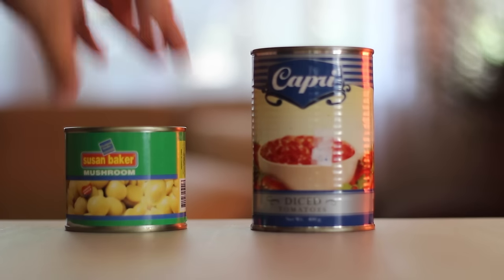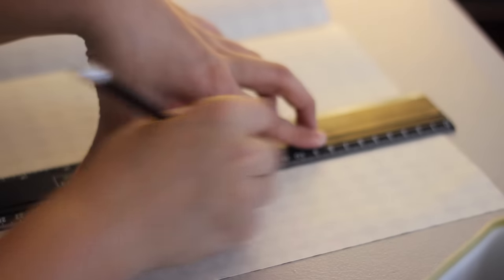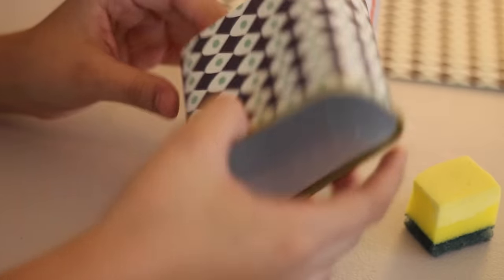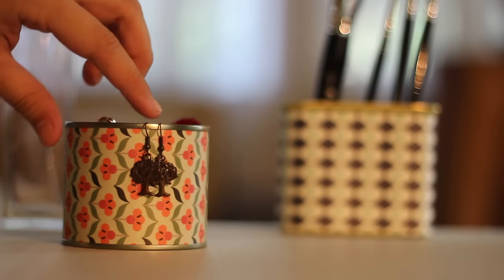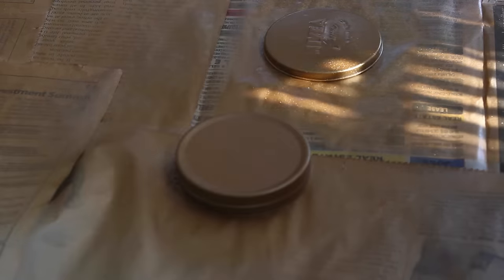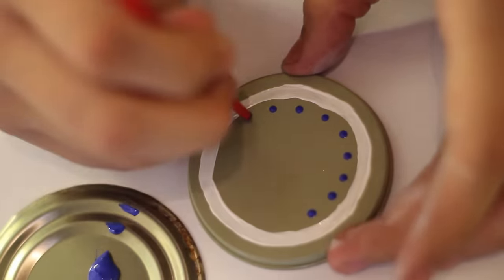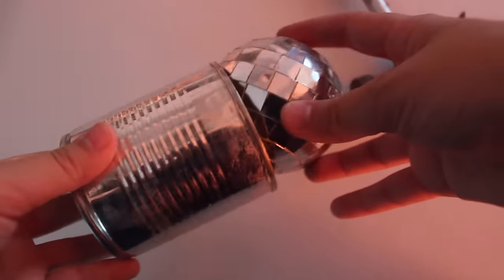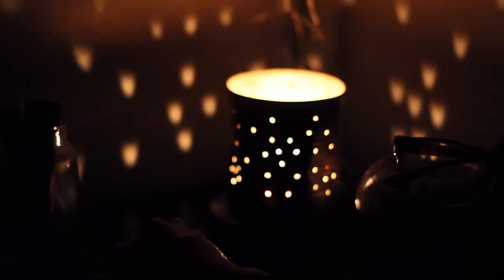GREAT Ways To UPCYCLE Your Tin Cans!! | VivianeRose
I've been so excited to share this video with you guys!! go digging around your house for used Tin cans and turn them into things that will make your life ten times prettier eek ;)

love Viviane Rose

Tara! LET'S CHICA